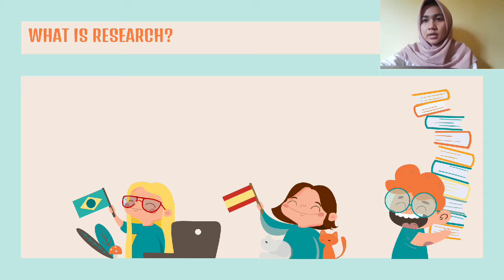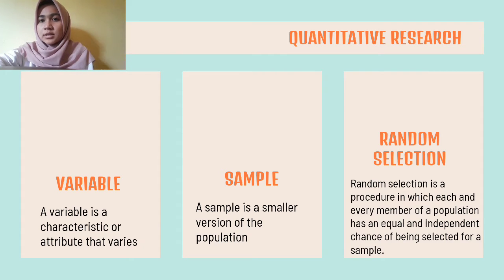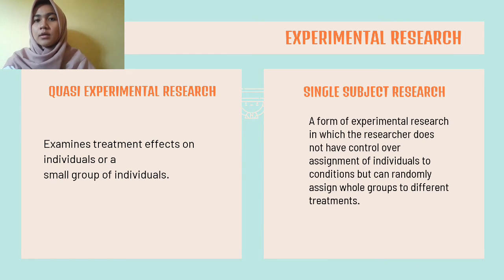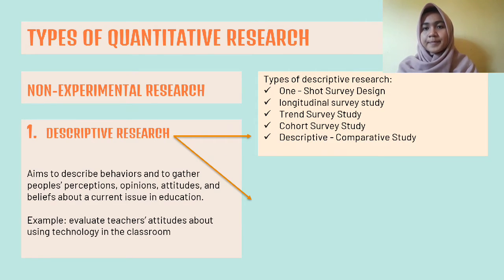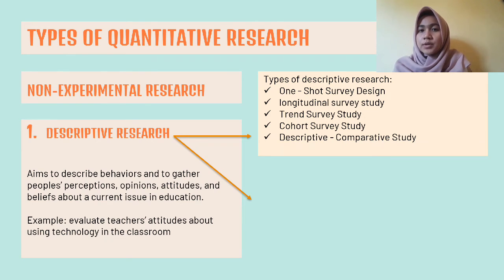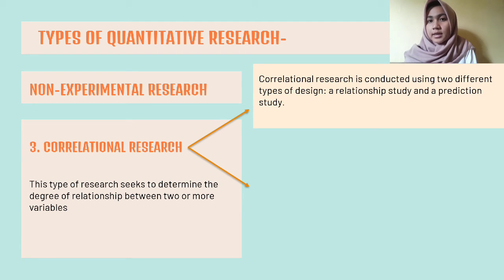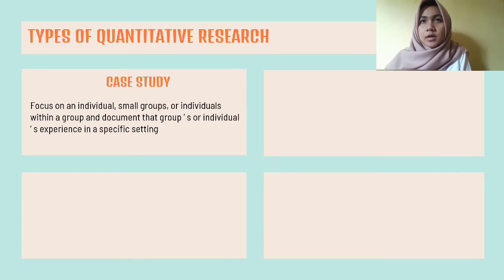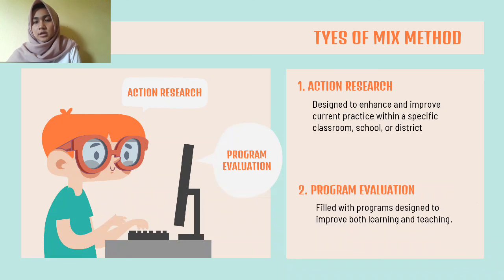RILT - Fatma 19018083 K4 19